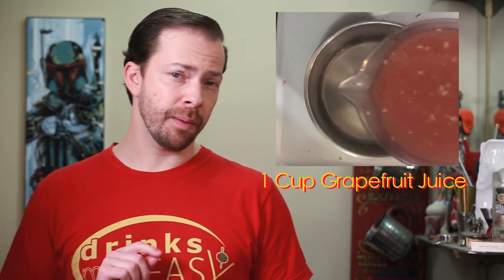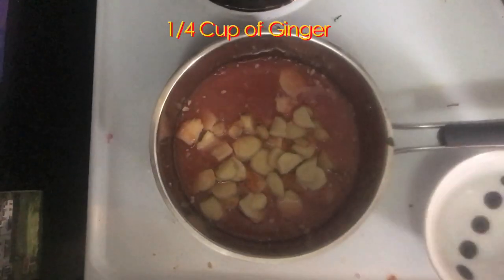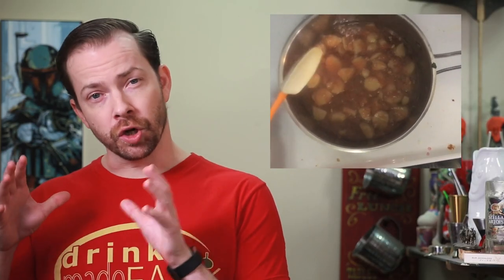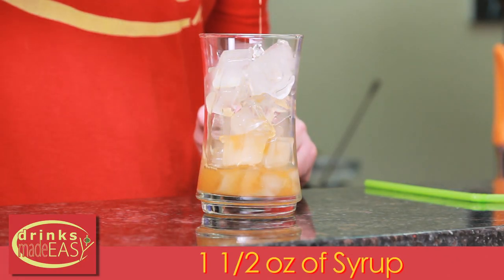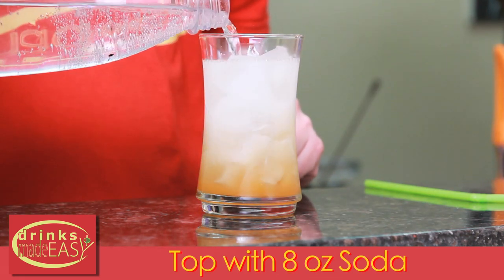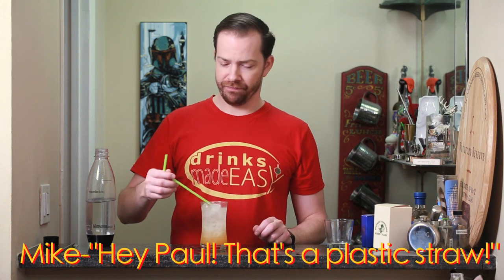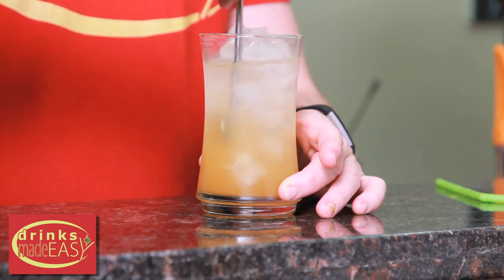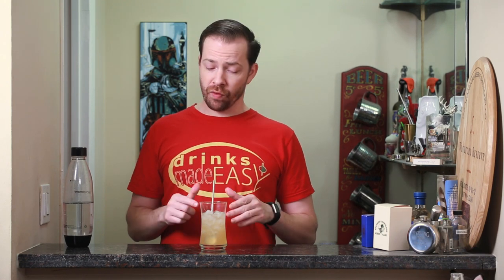How To Make Homemade Grapefruit Ginger Soda | Drinks Made Easy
How to make homemade grapefruit honey ginger soda by Drinks Made Easy. We're back with another video on how to make homemade soda at home. Today we bring you the grapefruit honey ginger soda. This great sweet soda with a little bit of bite, is the perfect mixup for your standard soda fare.

To make this soda you first need to make the syrup and to do that you will do the following:

Add the zest of 1 grapefruit with
1 cup of grapefruit juice
1/4 cup of chopped ginger
and finally 3/4 cup of honey

Bring the mixture to a boil over medium, heat for 2 minutes. Let cool for 15 and strain.

To make the soda all you have to do is mix 1 1/2 oz of the syrup to 8 oz of soda water and you are ready to serve!